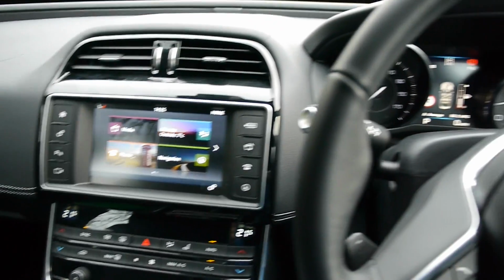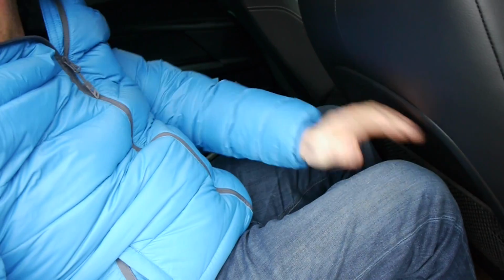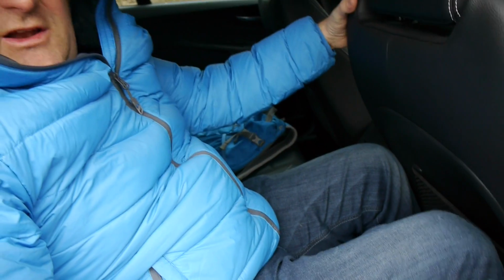Jaguar XE Review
I take the Jaguar XE for a road test and review. lets see what the award winning car is really like! The 2.0 Diesel Jaguar XE R sport.